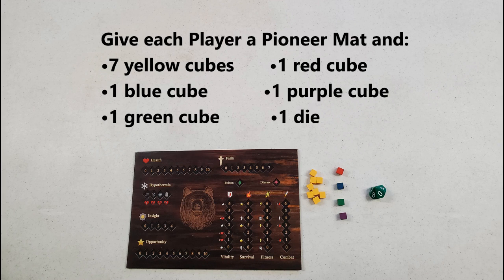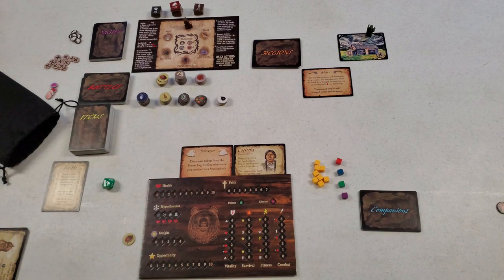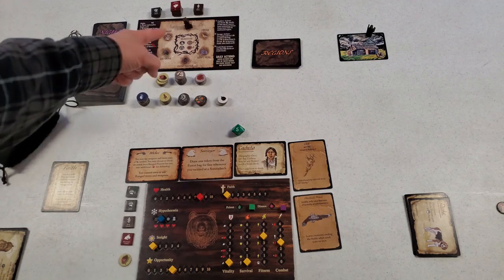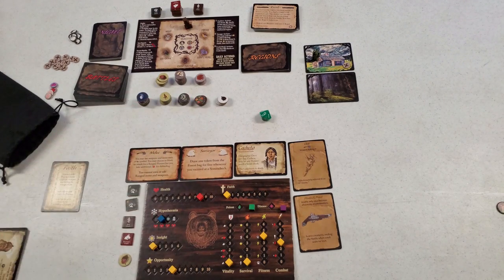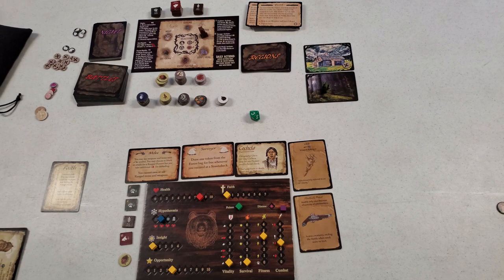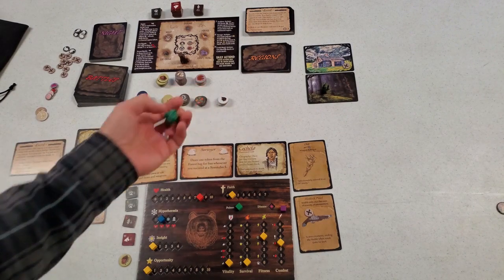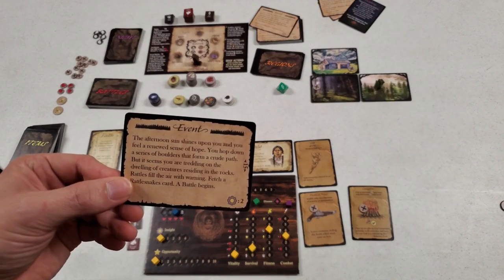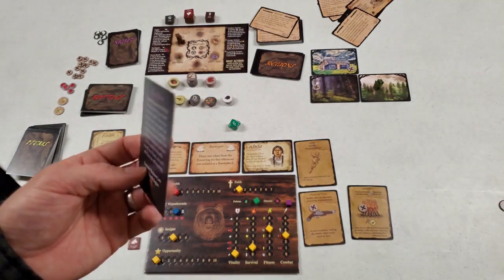Backwoods Set Up And Playthrough pt. 1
Welcome to the set up and playthrough (pt 1) of Backwoods, the cooperative survival game.

Select a chapter for quick reference.

0:00 Introduction
0:09 Set Up
2:27 How to Win
4:09 Resources Lay Out
5:00 Character Creation
12:59 Taking Skill Checks
15:00 Playthrough begins
15:40 Exploring and Scouting
21:10 Regional Effects
24:40 Foraging
25:27 Faith
27:10 Craft & Heal
28:01 Events
31:13 Gaining Insight/Ranking Up
32:24 Eat/Drink
32:55 Night Phase
34:44 Surviving Day 2
36:17 Resources Gained/Crafting an Item
36:50 Using Insight for a Bonus
38:00 Battling a Creature
44:42 Watch Playthrough Pt 2